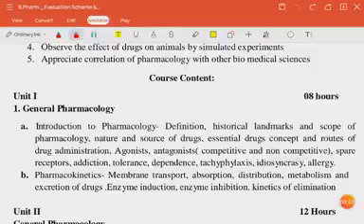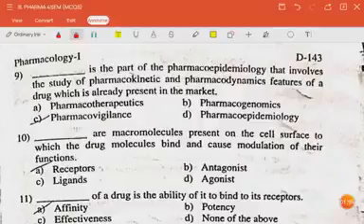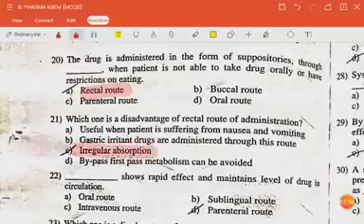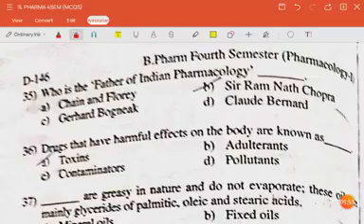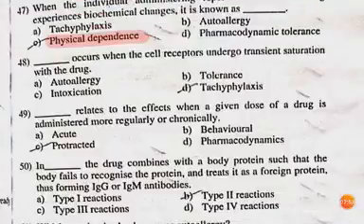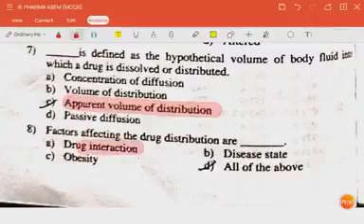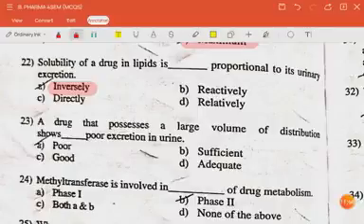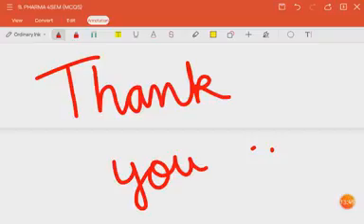MCQs on Unit -1 General pharmacology/Introduction/Pharmacokinetics/Pharmacology 1 mcqs/4th semester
General Pharmacology

a. Introduction to Pharmacology- Definition, historical landmarks and scope of
pharmacology, nature and source of drugs, essential drugs concept and routes of
drug administration, Agonists, antagonists( competitive and non competitive), spare
receptors, addiction, tolerance, dependence, tachyphylaxis, idiosyncrasy, allergy.

b. Pharmacokinetics- Membrane transport, absorption, distribution, metabolism and
excretion of drugs .Enzyme induction, enzyme inhibition, kinetics of elimination